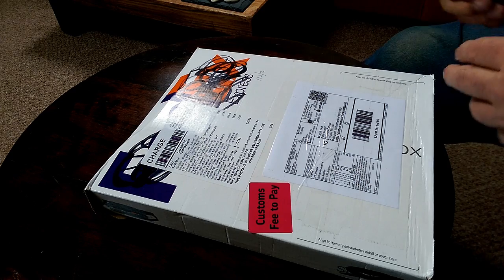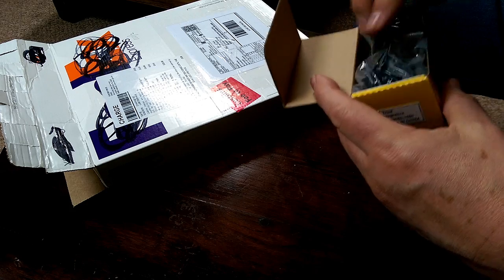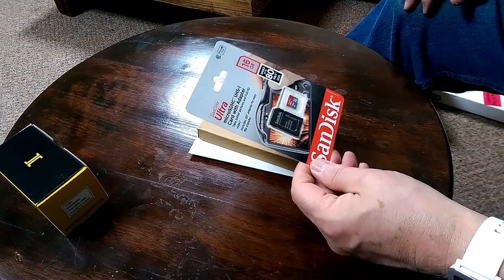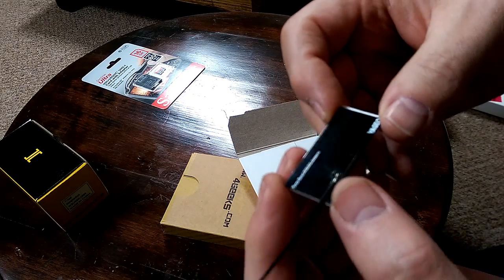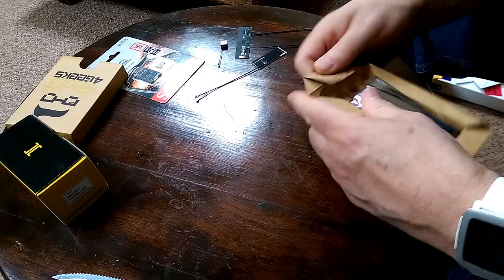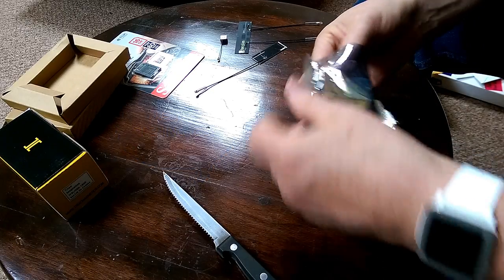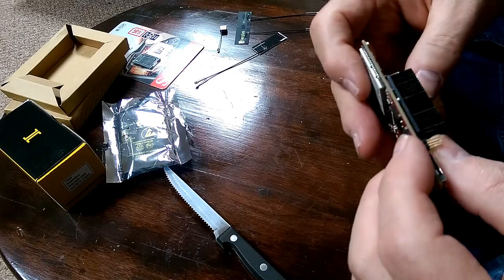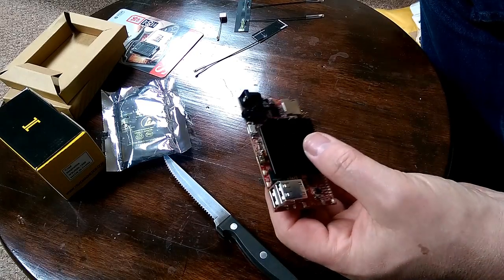Pixiepro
Opening up the PixiePro  SBC for the first time. Come and see this amazing board.

This new Linux-based powerful SBC is way ahead (at least as far as hardware is concerned) from your average Pi - more details on the website.

With a quad processor and 2GB of 64-BIT RAM no to mention a host of other features you won't find on most board - this is worth a quick look.